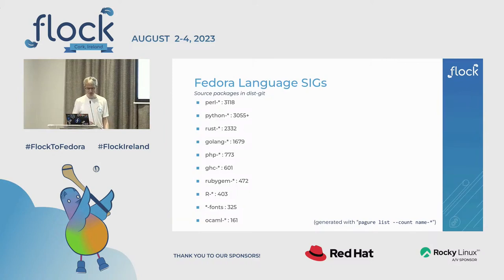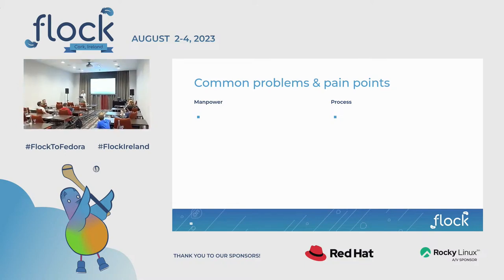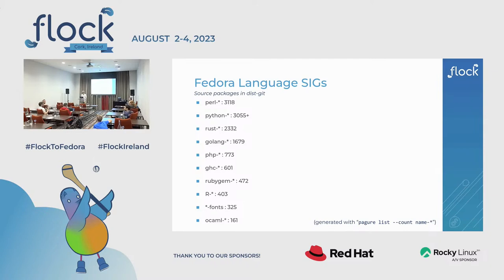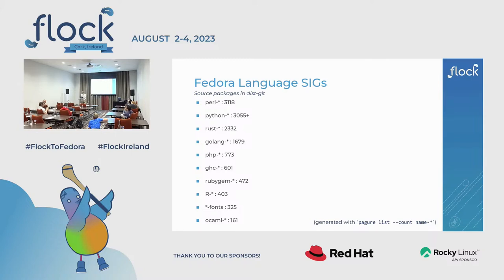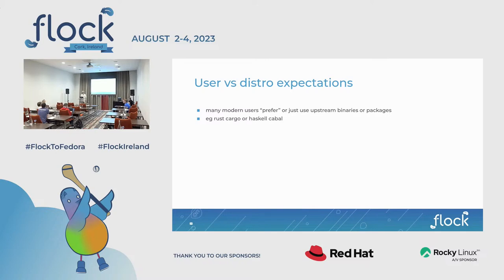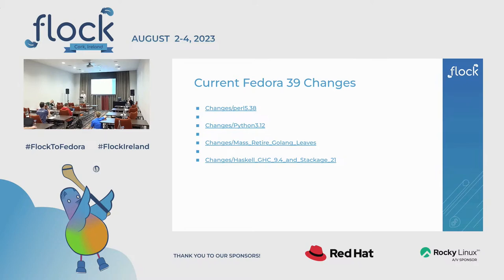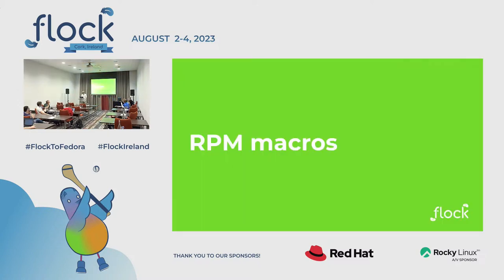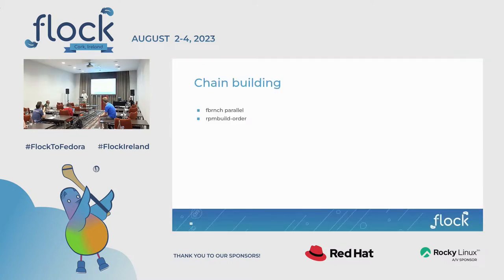Packaging Issues for Modern Language Ecosystems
This open discussion session across Language SIGs is to discuss and confront the major common issues faced by Language SIGs that are mass packaging/maintaining modern language ecosystems (like Rust, Golang, Haskell, Python, etc) in Fedora with large numbers of dependencies in fast upstream development. Each Language SIG will have a 5min to present their main problems with brief discussion, and then the meeting will turn to consider and brainstorm the most pressing common issues that deserve attention to be addressed in the coming Fedora release cycles.

🥸 Speaker: Jens Petersen